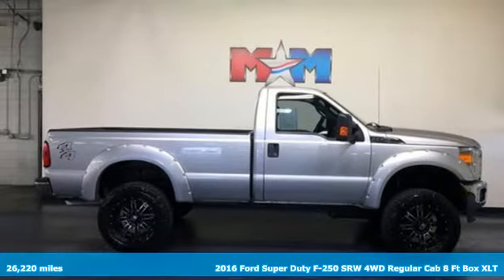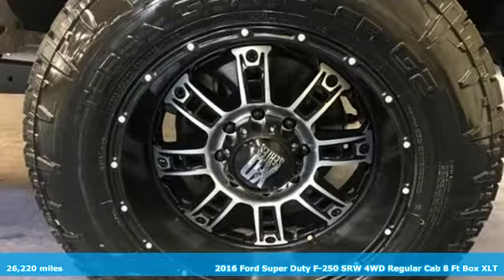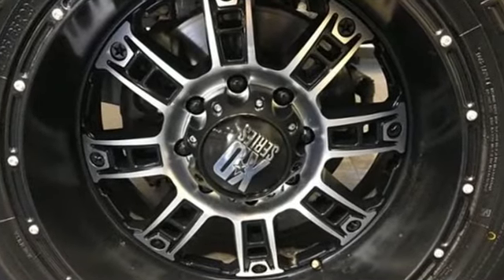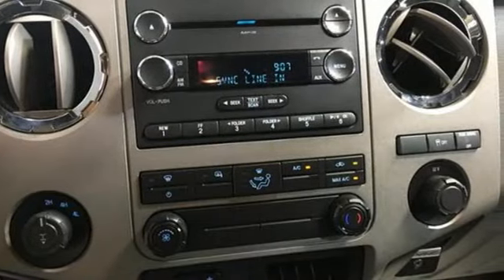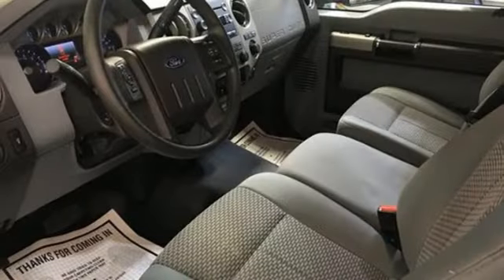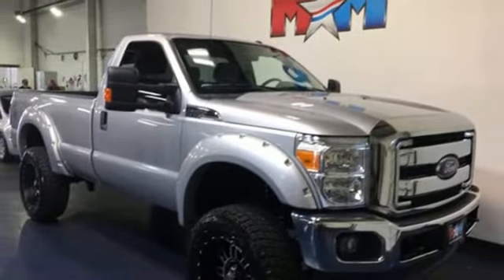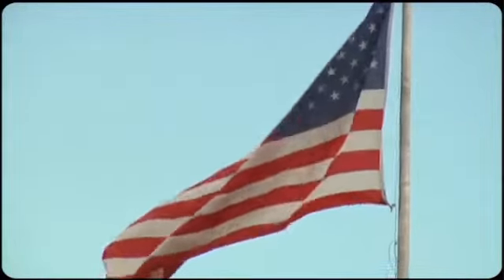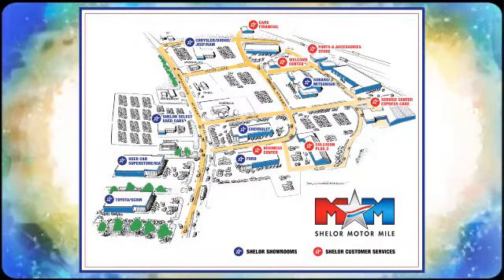Used 2016 Ford Super Duty F-250 SRW Christiansburg VA Blacksburg, VA DC200339B - SOLD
Year: 2016
Make: Ford
Model: Super Duty F-250 SRW
Trim: 4WD Reg Cab 137 XLT
Engine: 6.2L 8 Cylinder Engine
Transmission: 6-Speed A/T
Color: Ingot Silver Metallic
Interior: Steel
Mileage: 26220
Stock #: DC200339B
VIN: 1FTBF2B64GEC29542
Very Good Conditon, ONLY 26,220 Miles! 4x4, Aluminum Wheels, Trailer Hitch, iPod/MP3 Input, Smart Device Integration, CD Player, Bluetooth, EXTRA HEAVY-DUTY 200-AMP ALTERNATOR, WHEELS: 18 CAST ALUMINUM, XLT VALUE PACKAGE READ MORE!br /br /KEY FEATURES INCLUDEbr /4x4, iPod/MP3 Input, Bluetooth, CD Player, Trailer Hitch, Smart Device Integration MP3 Player, Satellite Radio, Privacy Glass, Steering Wheel Controls, Heated Mirrors. br /br /OPTION PACKAGESbr /XLT VALUE PACKAGE 6-Way Power Driver's Seat, SecuriCode Keyless Entry Keypad (Driver-Side), Adjustable Pedals, Reverse Sensing System, 4.2 LCD Productivity Screen, Electrochromic Mirror, Auto-Lock/Auto-Unlock, Auto-Lamp/Rain-Lamp, Fog Lamps, REAR-VIEW CAMERA Electrochromic Mirror w/Video Display, ELECTRONIC LOCKING W/3.73 AXLE RATIO, Automatic Transmission Spare tire LT275/70Rx18E BSW Automatic Transmission, WHEELS: 18 CAST ALUMINUM bright hub covers/center ornaments (STD), ENGINE: 6.2L 2-VALVE SOHC EFI NA V8 FLEX-FUEL (STD).Ford XLT with Ingot Silver Metallic exterior and Steel interior features a 8 Cylinder Engine with 385 HP at 5500 RPM*. New Tires, Local Trade-In br /br /EXPERTS RAVEbr /On the road, the 2016 Ford F-250 is noticeably quieter than you might expect. -Edmunds.com. br /br /WHO WE AREbr /At Shelor Motor Mile we have a price and payment to fit any budget. Our big selection means even bigger savings! Need extra spending money? Shelor wants your vehicle, and we're paying top dollar! br /br /Tax DMV Fees & $597 processing fee are not included in vehicle prices shown and must be paid by the purchaser. Vehicle information and equipment is based off standard equipment as decoded from VIN and may vary from vehicle to vehicle.br / Chevrolet Ford Chrysler Dodge Jeep & Ram prices include current factory rebates and incentives some of which may require financing through the manufacturer and/or the customer must own/trade a certain make of vehicle. Residency restrictions apply see dealer for details and restrictions. All pricing and details are believed to be accurate but we do not warrant or guarantee such accuracy. The prices shown above may vary from region to region as will incentives and are subject to change.